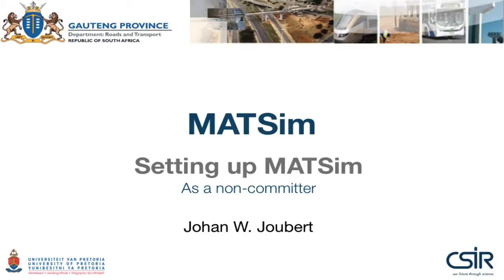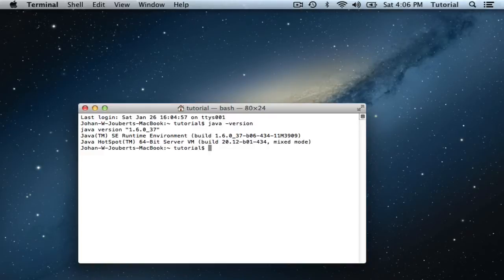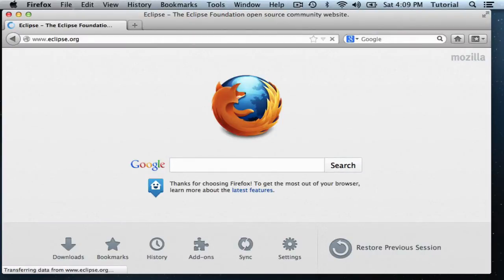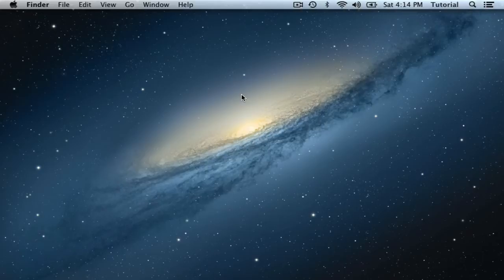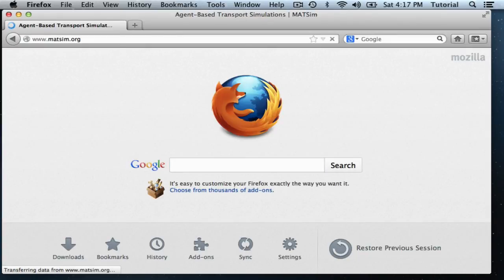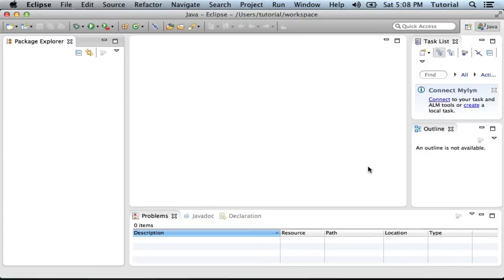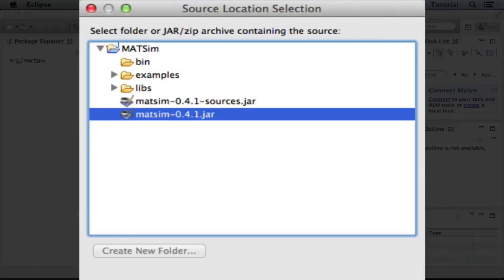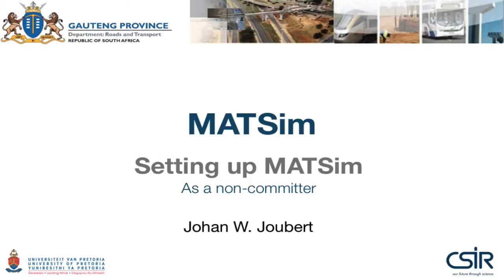Setting up MATSim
In this tutorial we show how to set up your computer to run MATSim as a user. That is, someone who will perform MATSim runs without developing new code within MATSim. This tutorial forms part of the Gauteng Integrated Transport Modelling Centre (GITMC) tutorial series.